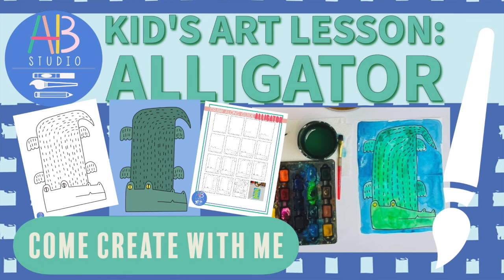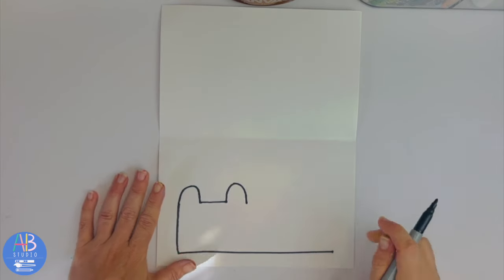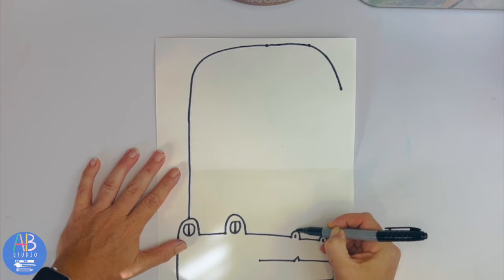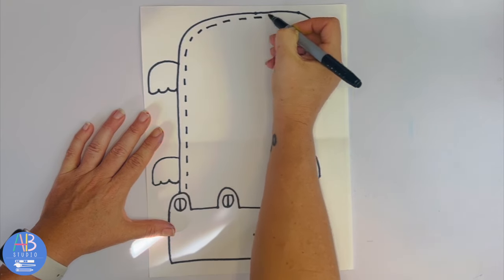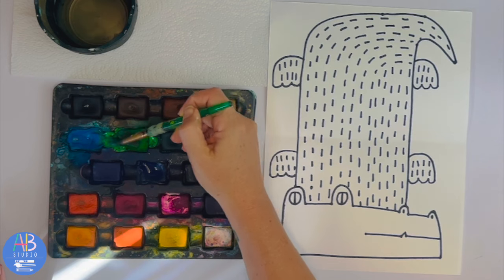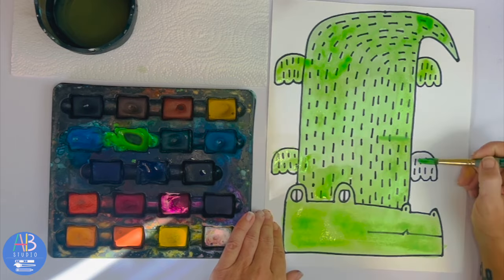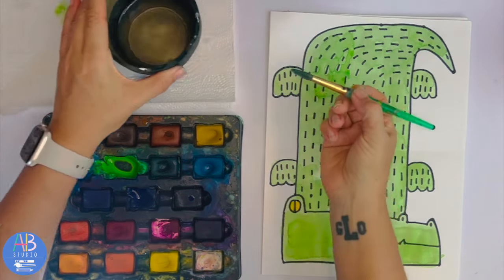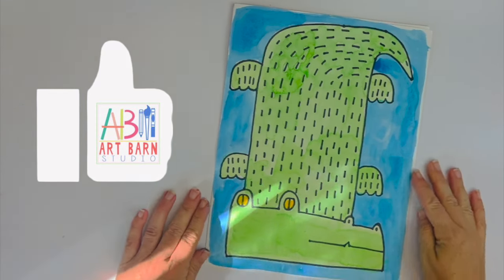🎨 KIDS ART LESSON: Alligator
Materials Needed:
✏️ 9x12 student drawing, watercolor or mixed media paper
✏️ semi moist tempera paint or watercolor
✏️ a small round or flat paint brush
✏️ sharpie
✏️ cup of water
✏️ paper towel
Remember to cover your workspace if you do not want to ruin it.

I would be honored if you would give credit to Brannan Lawson Art  by The Art Barn Studio when shared. This shows support to me and my small business. Allowing me to be able to create more.

ART SUPPLY LINKS:
✏️12x18 Student Drawing Paper
✏️Oil Pastels
✏️Semi Moist Tempera Paints